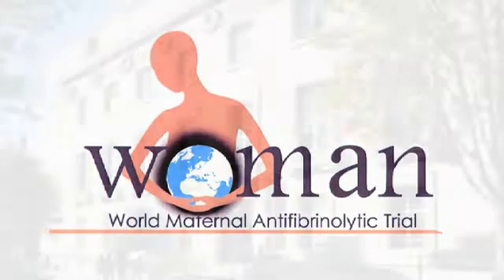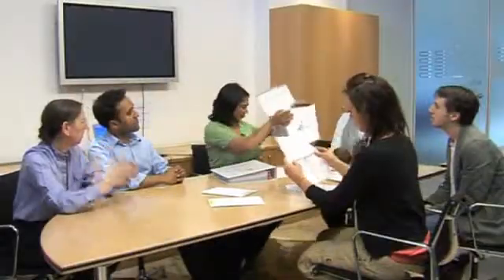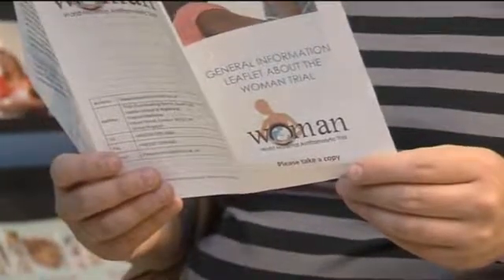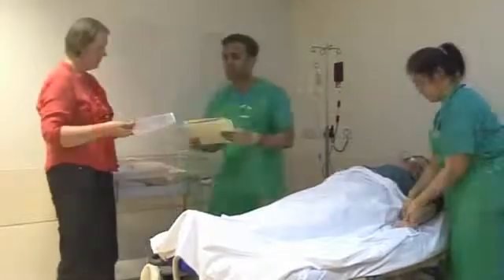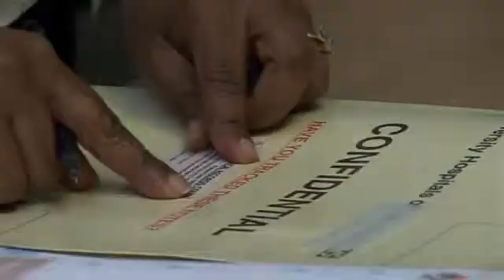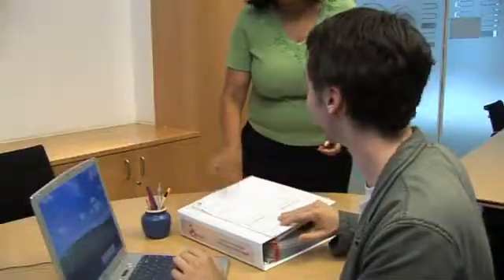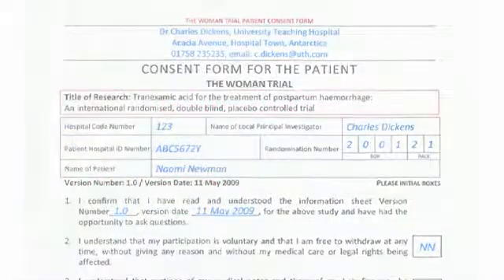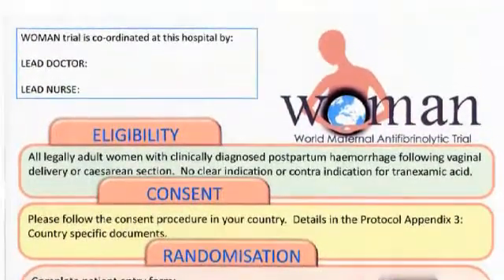STEP-BY-STEP✏️|| The WOMAN Trial Procedure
This video explains The WOMAN trial and how to conduct the trial at your hospital.

The WOMAN Trial tested Tranexamic Acid (TXA) for the treatment of postpartum haemorrhage patients. Coordinated by the London School of Hygiene & Tropical Medicine (LSHTM) Clinical Trials Unit (CTU), this was an international, randomised, double-blind, placebo-controlled trial.

The trial tested whether tranexamic acid, a blood clot stabiliser that was discovered in Japan in the 1950s, could become an essential tool for fighting excessive bleeding soon after giving birth. This condition, known as postpartum haemorrhage, is the number one cause of maternal death around the world, particularly in low and middle-income countries.

The WOMAN trial showed that if given within 3 hours, TXA can reduce the risk of death due to bleeding by one third.

About LSHTM-CTU:
Based within The London School of Hygiene and Tropical Medicine, the largest school of public health in Europe, LSHTM-Clinical Trials Unit has a global network of collaborators from over 50 countries with an international reputation for clinical trials, especially in the area of cardiovascular disease, trauma, and emergency care,  and maternal health. We value working with patients and the public and they are at the centre of our research activities.

The Clinical Trials Unit (CTU) is a world-renowned centre of excellence in the design, conduct, analysis, and reporting of clinical trials and a fully registered unit with the UK Clinical Research Collaboration (UKCRC). The CTU is based within the Department of Population Health. It has a strong focus on clinical trial methodology, including methods for data monitoring, trial reporting, adaptive designs, non-inferiority trials, surrogate endpoints, the multiplicity of data (eg subgroup analyses, composite endpoints, repeated measures) and methods for systematic reviews, and also conducts qualitative research into the views of trial participants. We bring to these processes extensive knowledge and practical experience of trial coordination, gained from holding a respected position within the clinical scientific community. To date, this has led to successful collaborations in many clinical fields, including cardiology, emergency care, adult and neonatal respiratory failure, liver disease, and reproductive health.